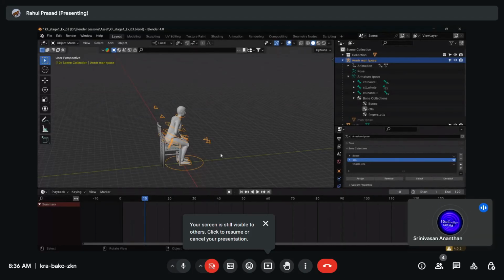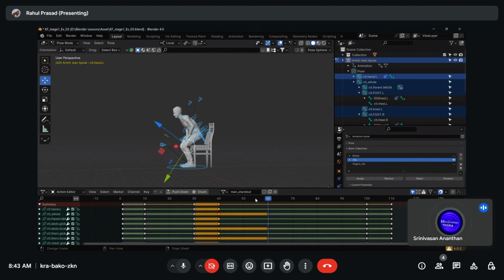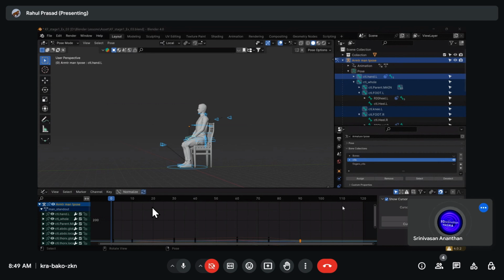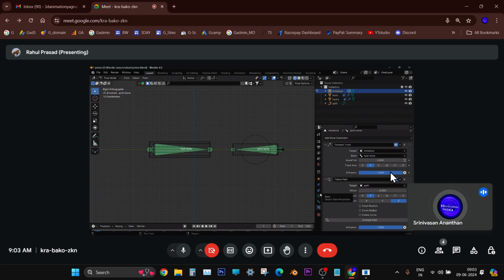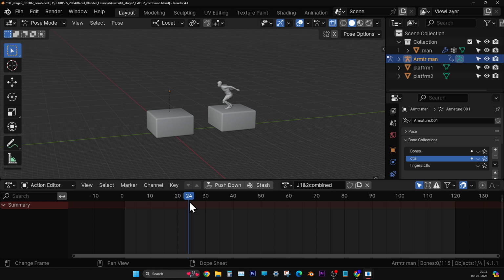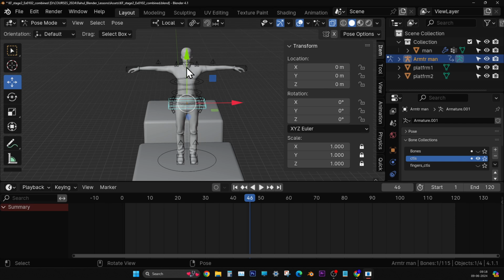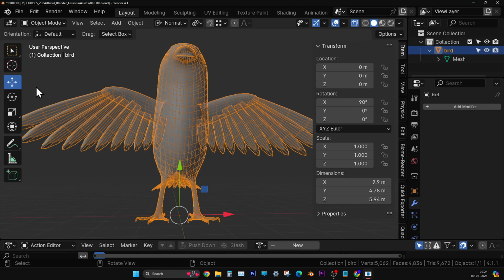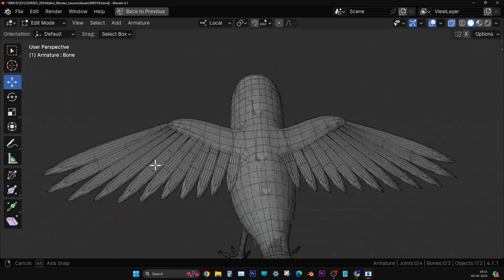session 45 student rahul